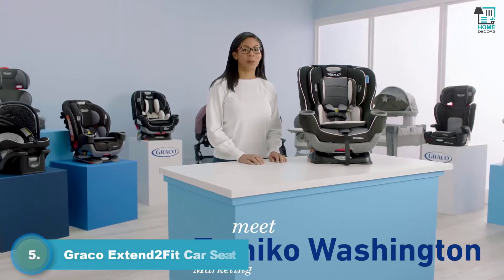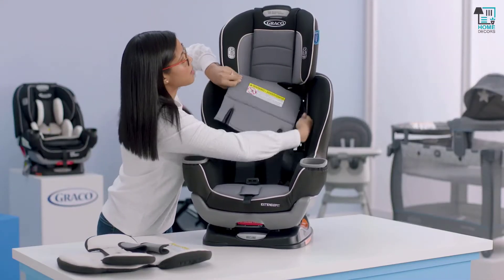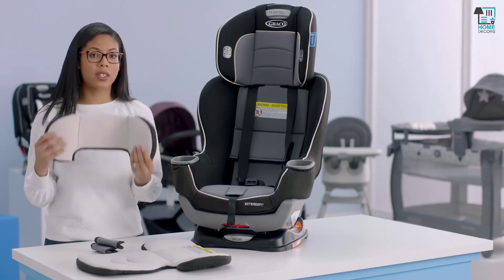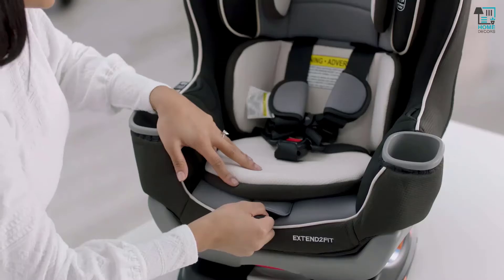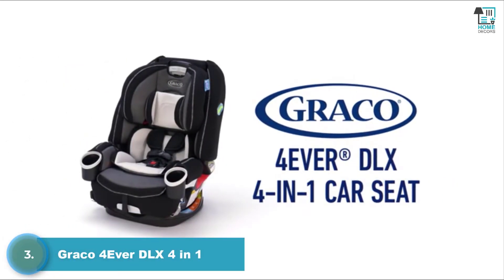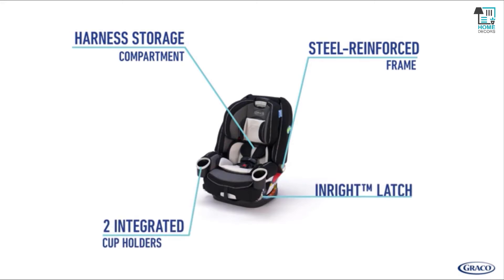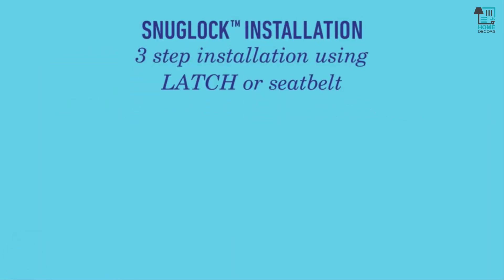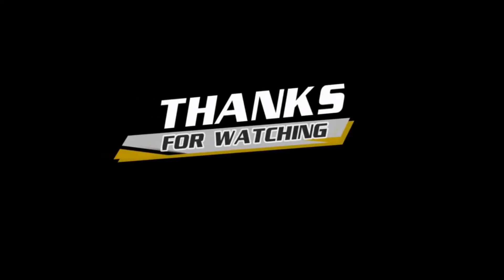Best Infant Car Seats 2023 | Top 5 Infant Car Seats Reviews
In this review video we are going to reveal the top 5 Best Infant Car Seat on the market in 2023 below:

5️⃣ Graco Extend2Fit Convertible Car Seat

4️⃣ Chicco KeyFit 30 Infant Car Seat

3️⃣ Graco 4Ever DLX 4 in 1 Car Seat

2️⃣ Evenflo LiteMax Infant Car Seat

1️⃣ Graco SnugRide SnugLock 35 Elite Infant Car Seat

Finding the best one for your needs? Our expert team considers the list based on overall performance, design, usability, and features then compare them with the price to find the best one for you.

Home Decors channel is a participant in the Amazon.com Services LLC Associates Program, an affiliate advertising program designed to provide a means for sites to earn advertising fees by advertising and linking to Amazon.com. Amazon, the Amazon logo, AmazonSupply, and the AmazonSupply logo are trademarks of Amazon.com, Inc. or its affiliates.

The footage in our videos was Make as educational material/promotional. If you find any of your copyrighted material in this channel, please leave us a message so we can resolve the issue.